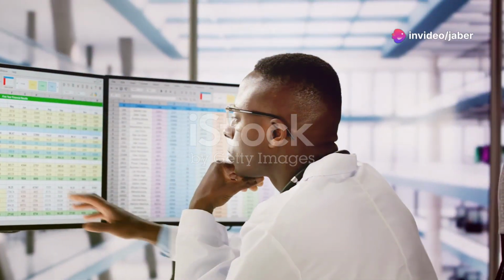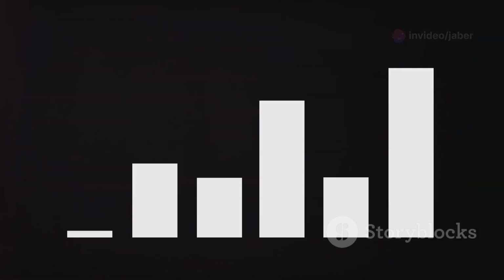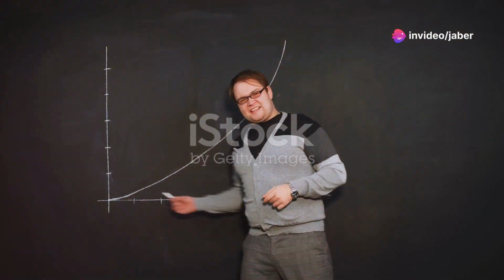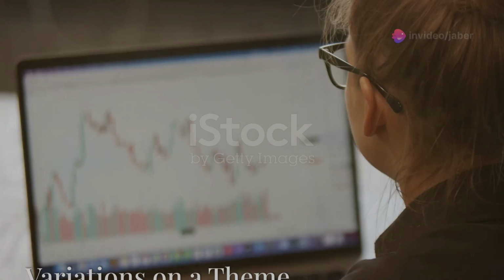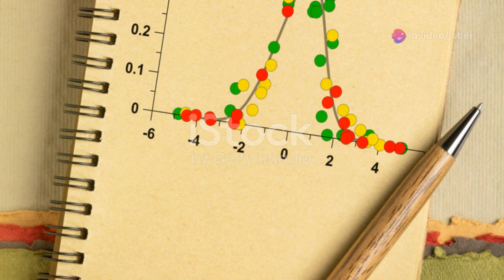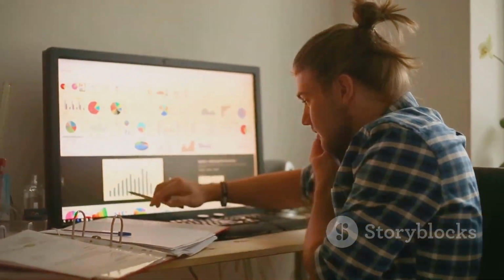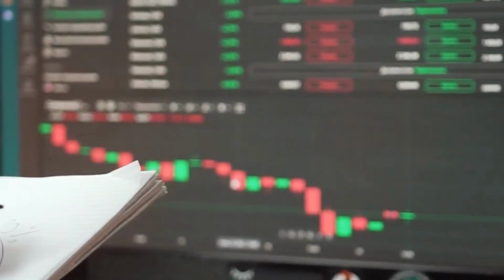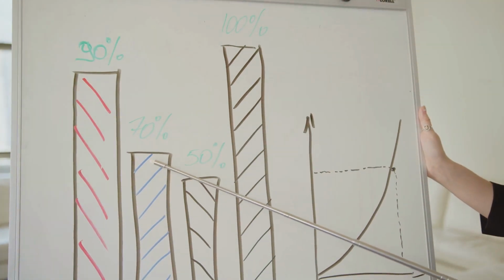Normality in Data Analysis - Comprehensively Explained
Demystifying Normality in Data Analysis: What You Need to Know

OUTLINE:

00:00:00 The Bell Curve and You
00:02:08 The Heart of the Bell
00:03:03 Variations on a Theme
00:05:03 When Data Doesn't Fit